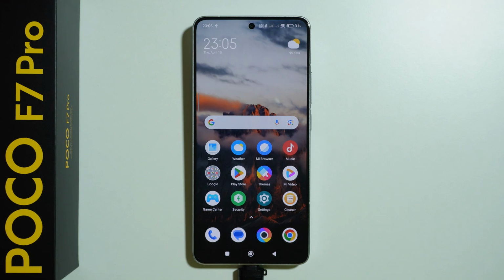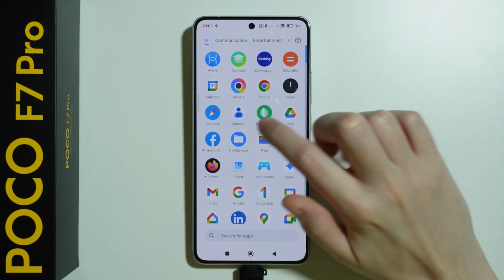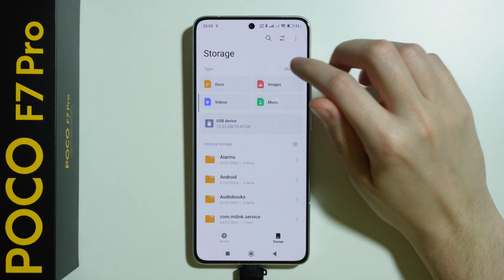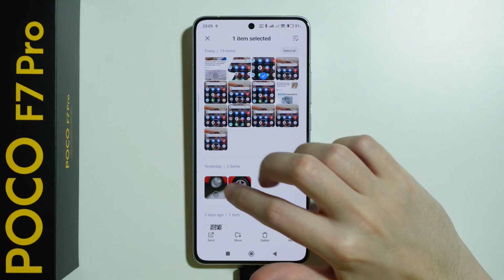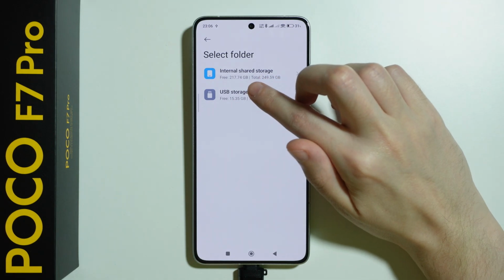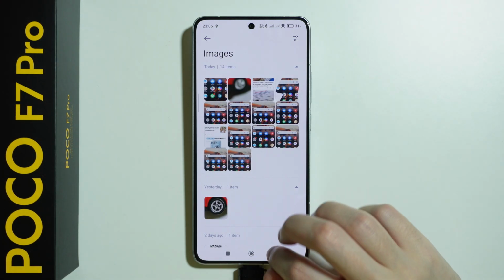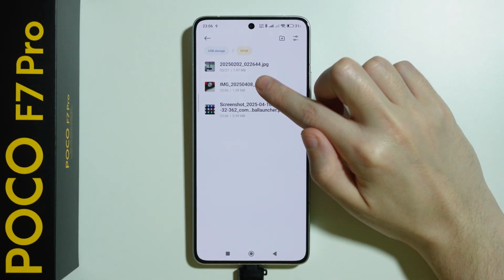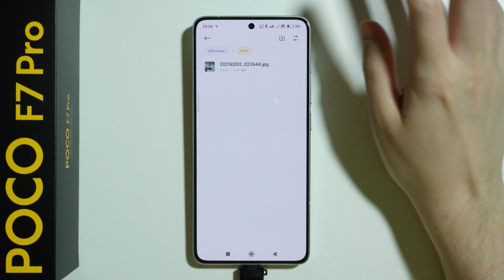POCO F7 Pro: How to Move Data from/to USB Flash Drive (USB Storage/Pendrive)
Need to transfer files between your POCO F7 Pro and a USB flash drive? This tutorial shows you how to connect and access pendrive storage using a USB OTG adapter. Learn step-by-step how to move photos, videos, and documents between your phone and USB storage devices. We'll cover file manager navigation, proper ejection methods, and troubleshooting connection issues.